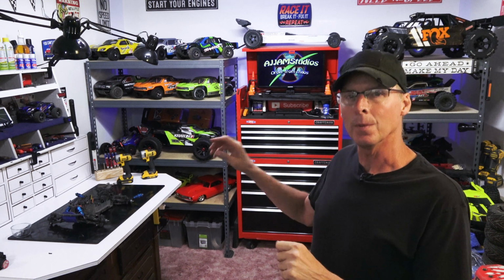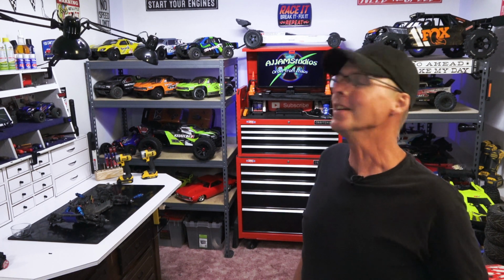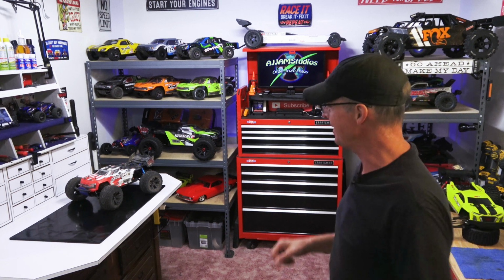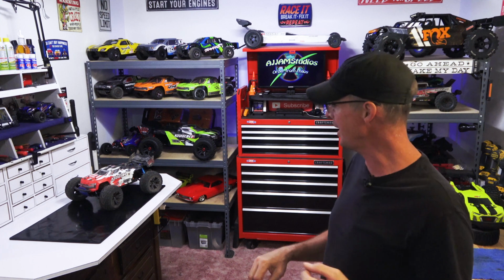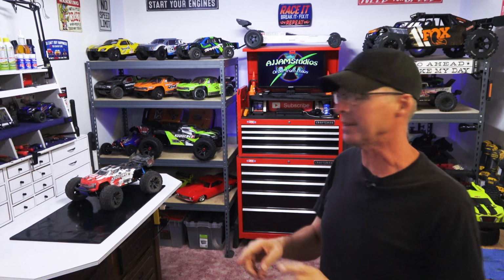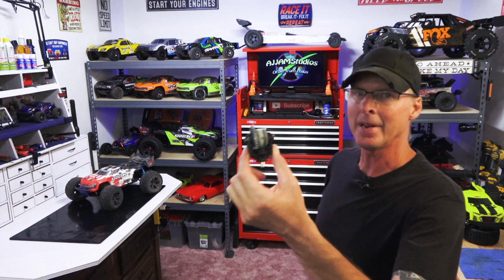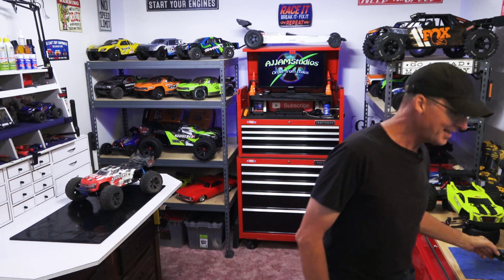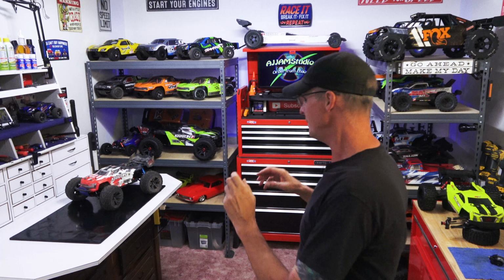Kraton 4s rear diff repair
In this video we do Nate a solid as AJ rebuilds one of Nate's favorite RC's. Having two years of use on it, and at high demand, this 4s car from Arrma has earned a rebuild. Being one tough truck to start with, it's taken a lot to break it, but break it we have over the years. Come along as AJ shows you how to get into the rear end and swap out a differential.